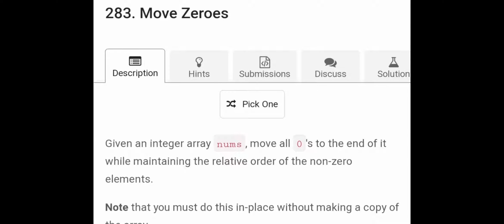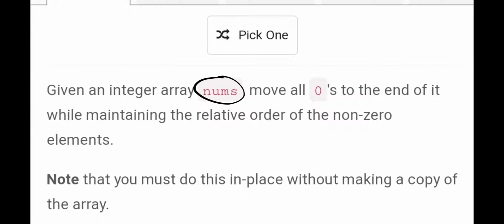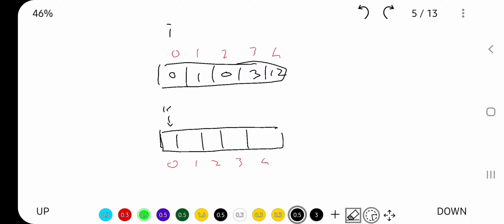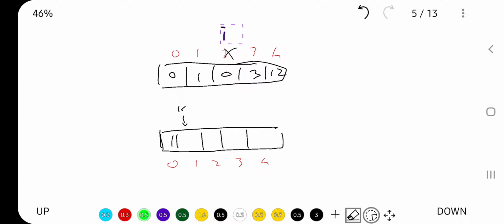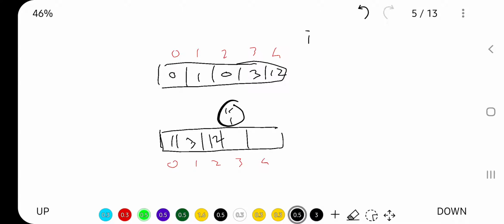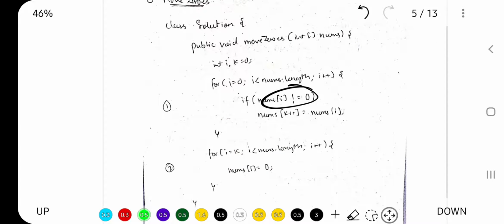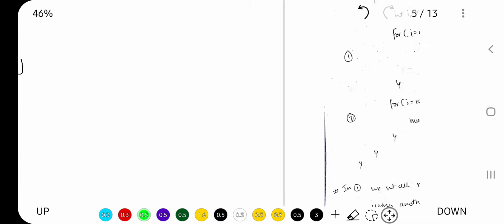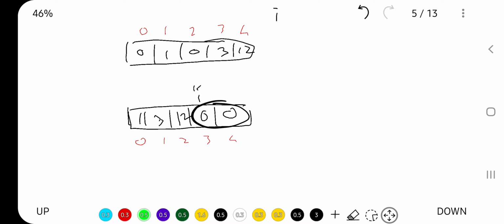4. Move Zeroes | Arrays | Placement Series CSE'23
Hello Everyone!

In this video you will be learning the logic of code behind Move Zeroes question under the topic Arrays.

0:00 Logic
4:00 Code
5:35 Quick Wrap Up